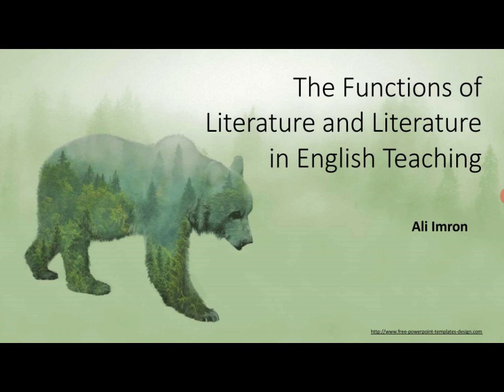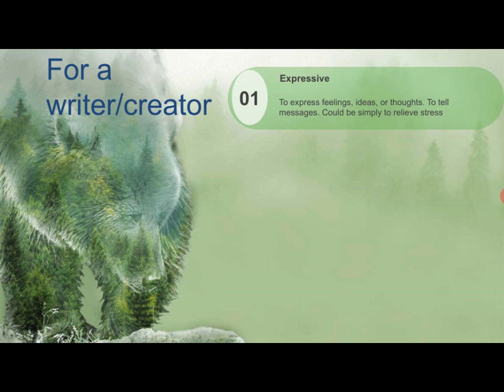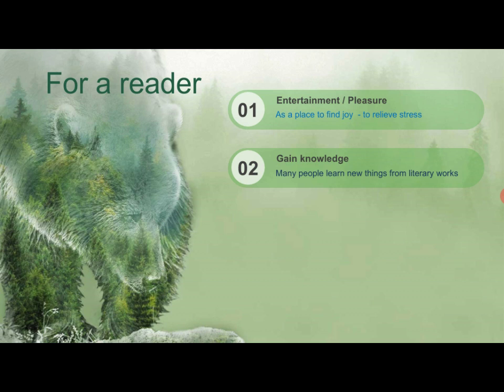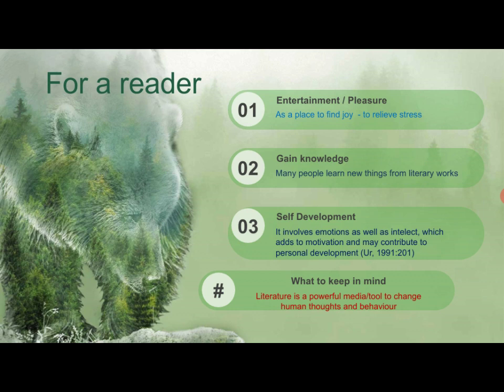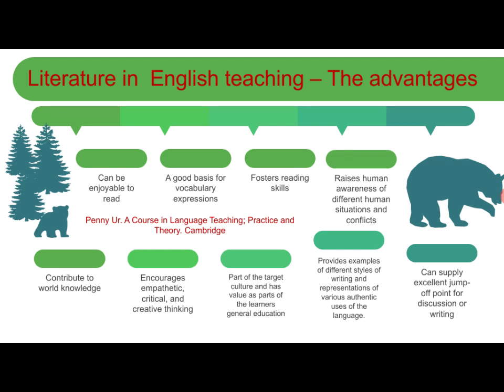The Function of Literature and Literature in English Teaching (in Indonesia)